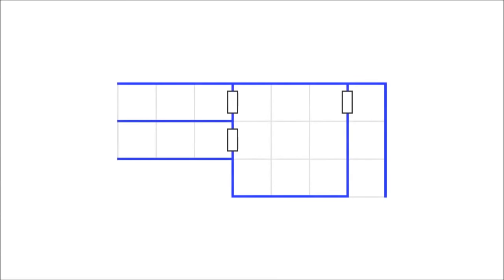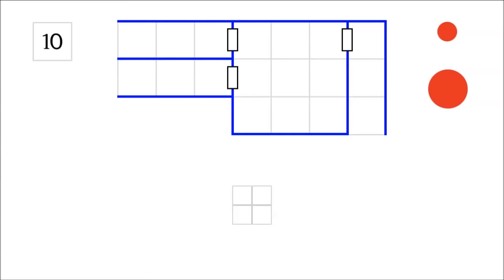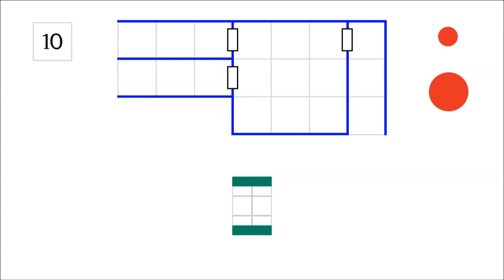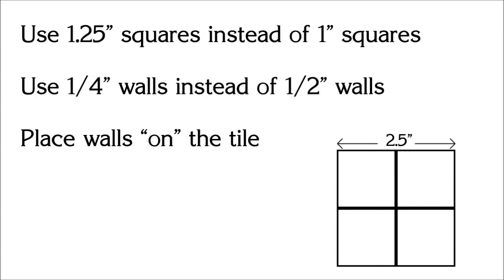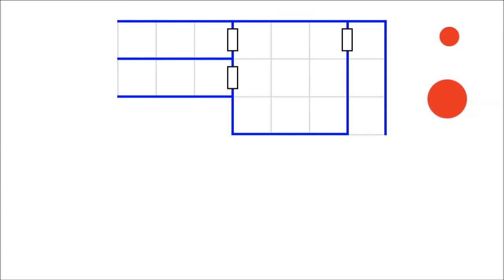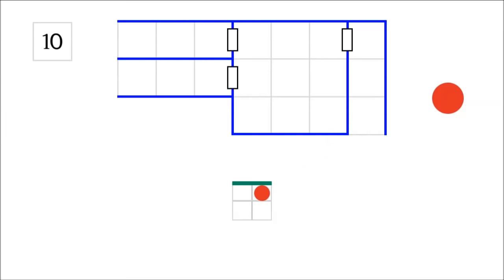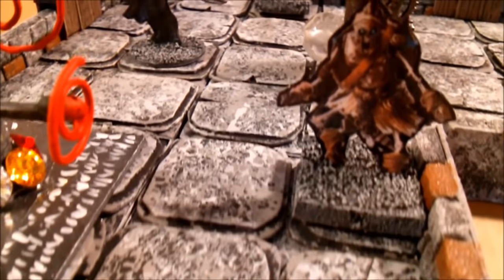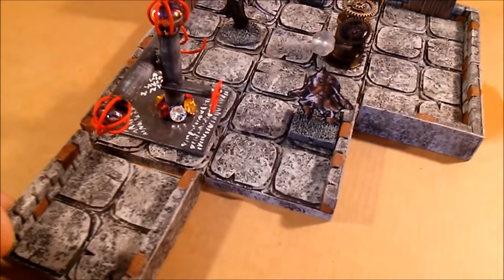Why a 1.25" Grid is Better than 1" Grid on Dungeon Tiles for Dungeons & Dragons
** WARNING **: This video is super old and terrible.  For a modernized look at this concept, try these two videos:

Consider this dissertation on the mechanical advantages of a 1.25" grid over a 1" grid.  Then, continue watching this series for how to cheaply build your own modular dungeon tiles for your tabletop roleplaying games such as Dungeons & Dragons.